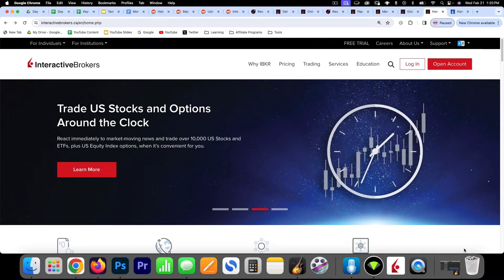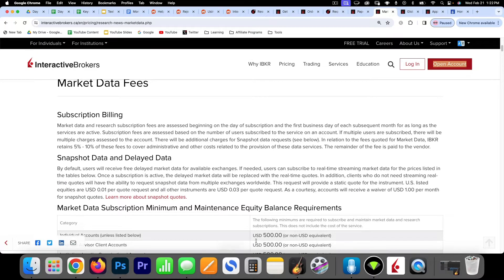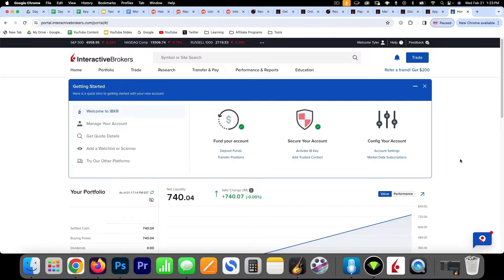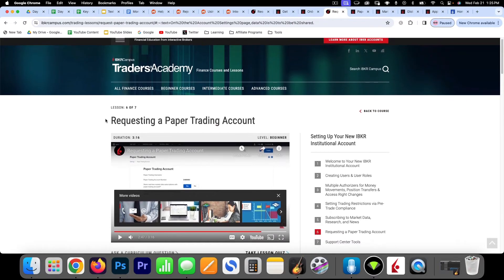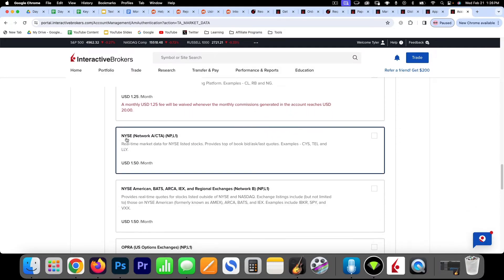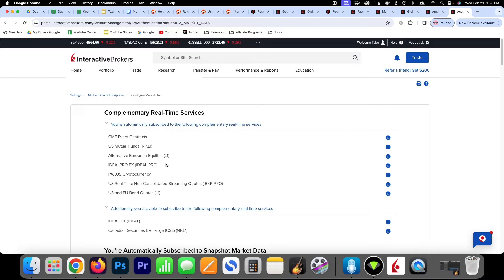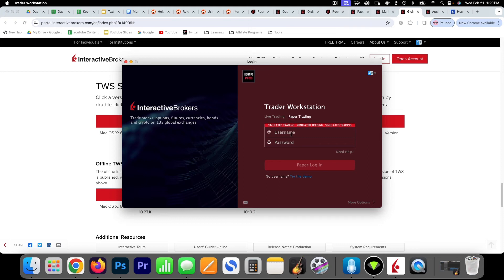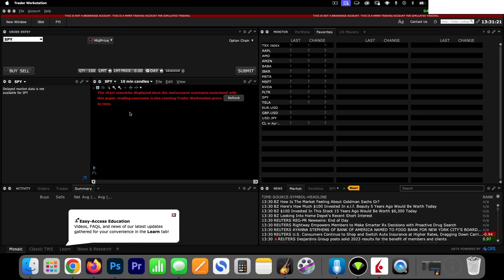Interactive Brokers' Paper Trading Account Setup + Market Data Subscriptions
In this video I explain how to setup an account with Interactive Brokers, create a paper trading account, and link it up with market data subscriptions.

Starting with a paper trading account is highly recommended if you're a beginner or new to Interactive Brokers.